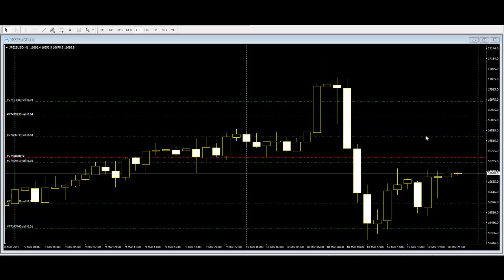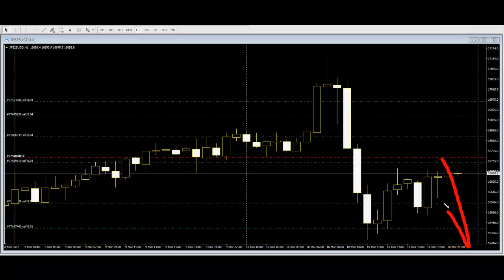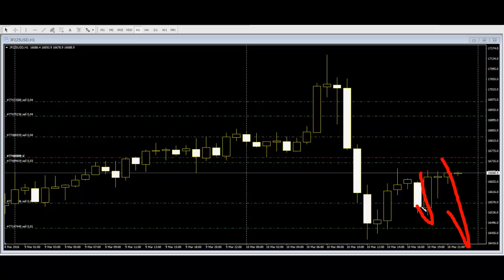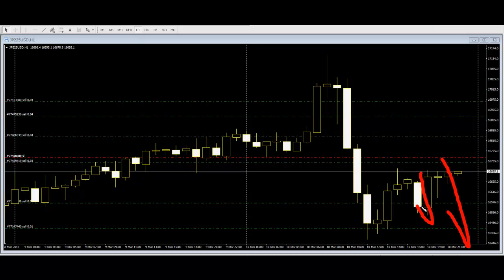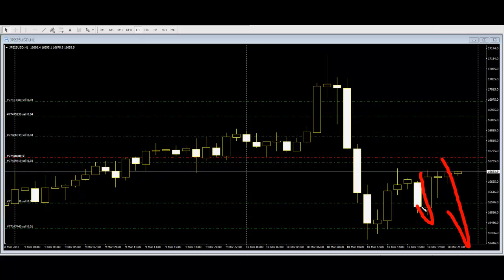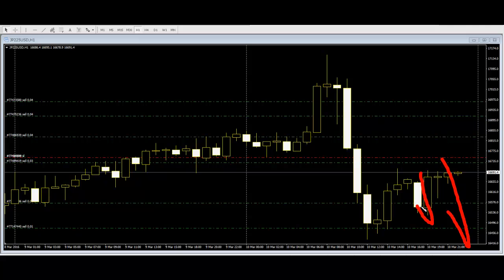CFD Japan 225 Candlestick Forecast Pattern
About CFD Japan 225 in Candlestick Forecast Pattern.